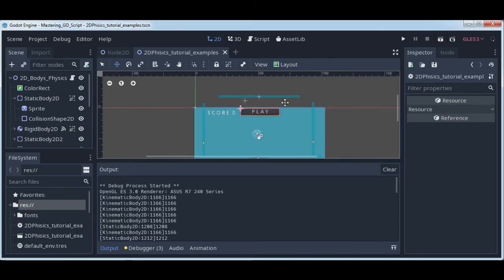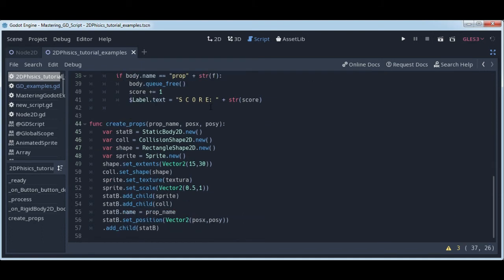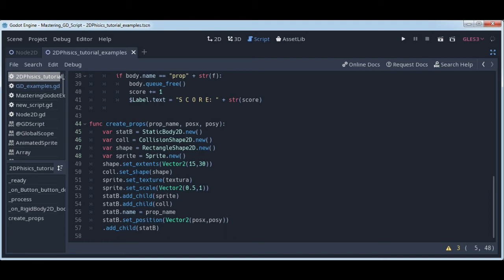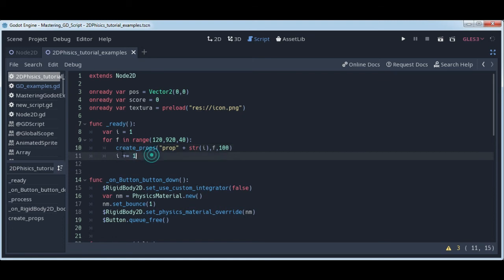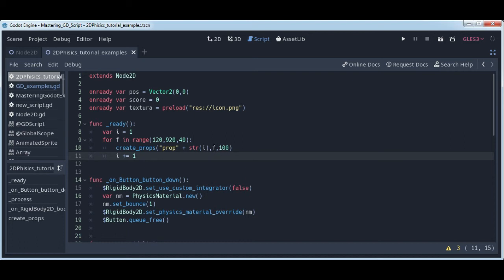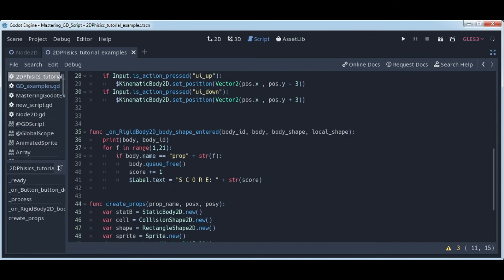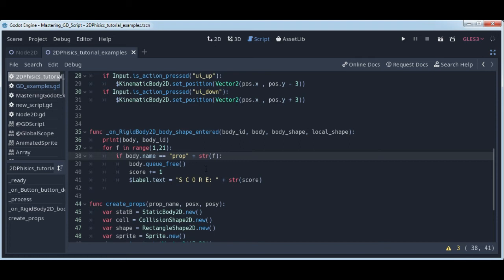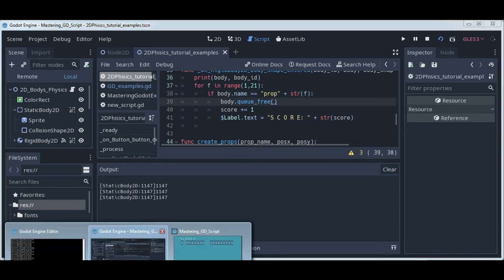Godot Finishing 2D game [#13][2D Physics Godot Tutorial]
Lot's of GD Script coding towards finishing this tutorial about Godot game engine 2D physics.

(printed book)

Intuitive efficiency
(premium paid content)

Games:
#2 M.D.C. Game Jam 2020